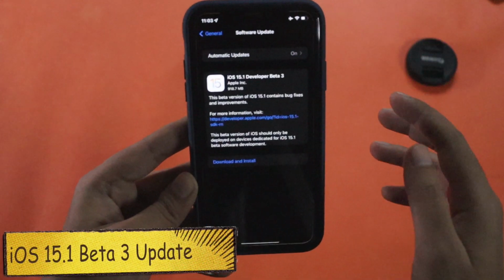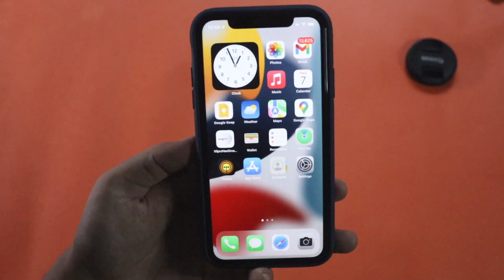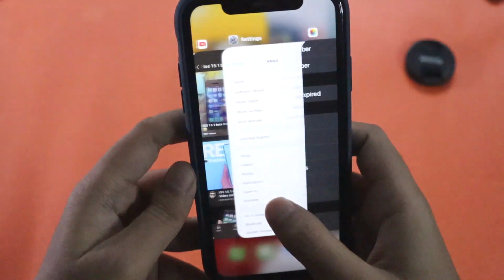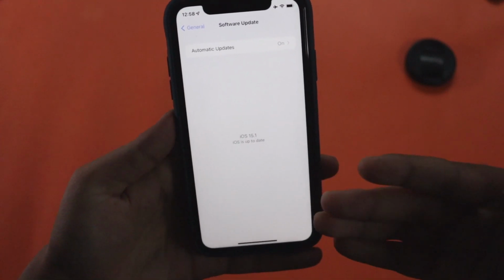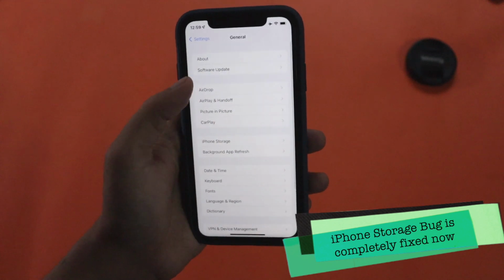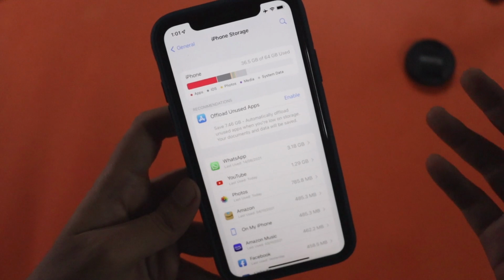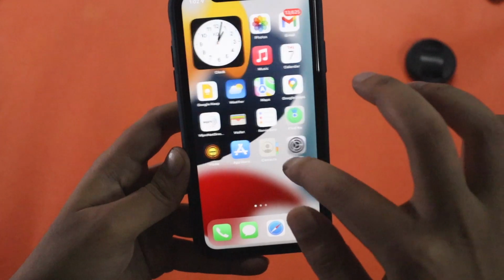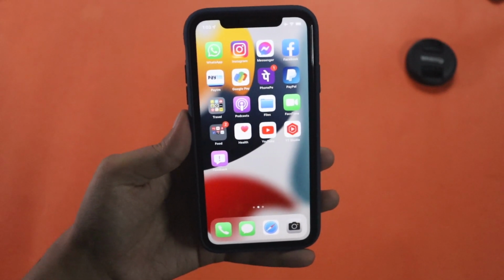iOS 15.1 Beta 3 Update on iPhone XR !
iOS 15.1 Beta 3 has been released now. In this video I have talked about the update on my iPhone XR, also covered various aspects like Update details, and Bug Fixes, and features included with iOS 15.1 Beta 3 update. If you are on iOS 15.1 Beta softwares, definitely watch the video till the end.